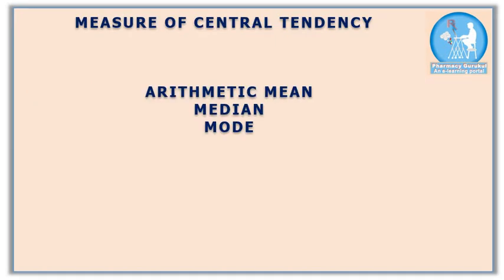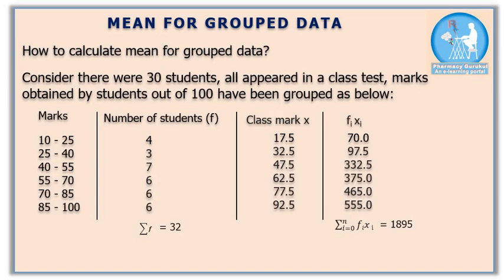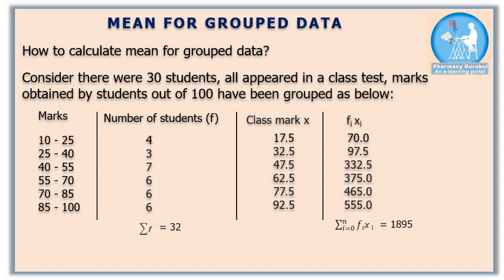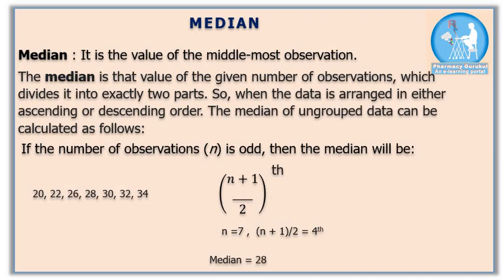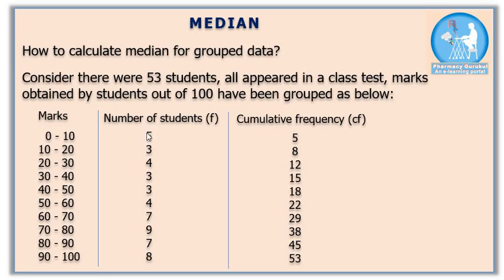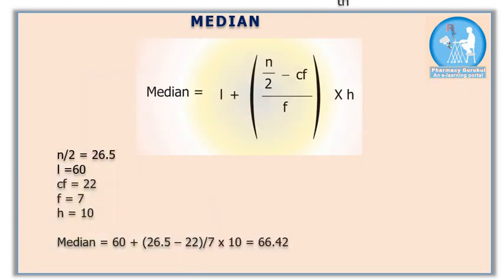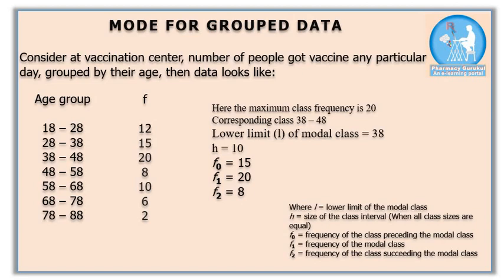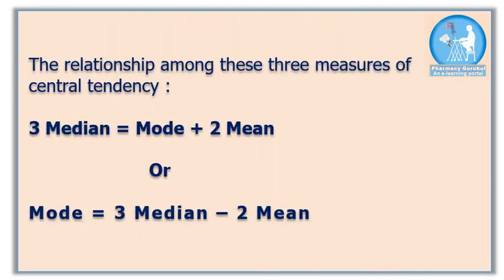Measure of central tendency Mean Median Mode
Measure of central tendency  Mean, Median and Mode
Definition of biostatistics
Basics of mean, median and mode
How to calculate mean, median and mode for ungrouped and grouped data